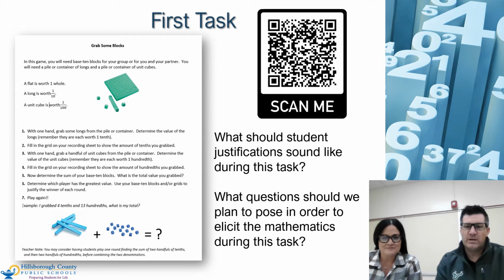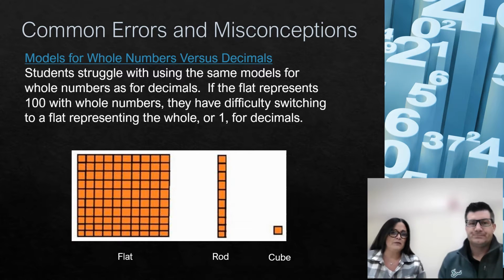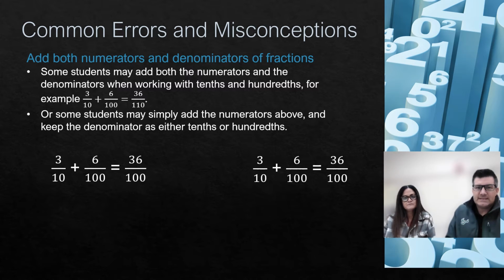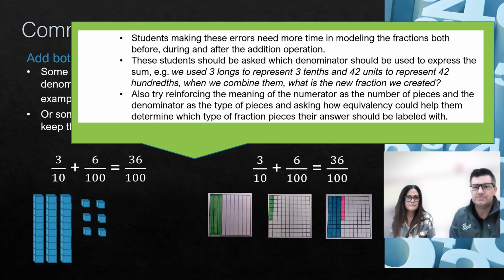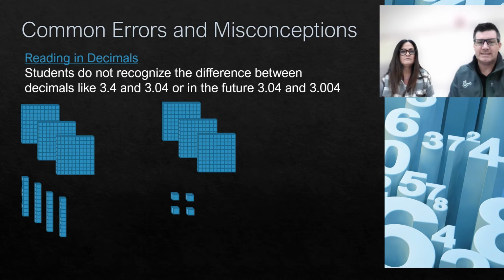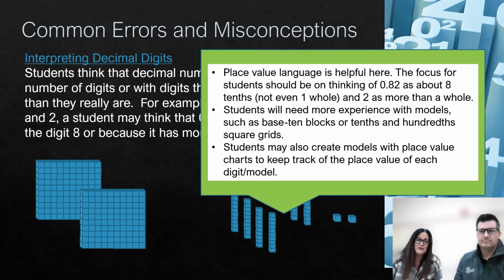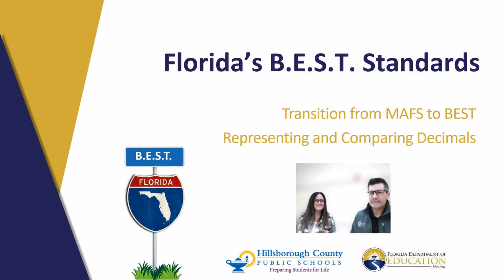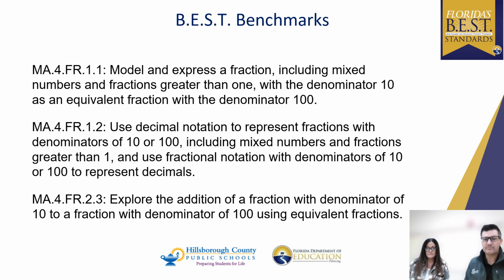Math Dive in Five Understanding Decimal Notation of Fractions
Another in our series of Math Dive in Five content videos.  This slide is geared towards 4th grade and covers using models to add tenths and hundredths as fractions, represent decimal fractions, and compare decimal fractions.